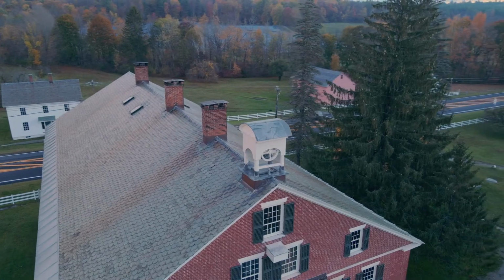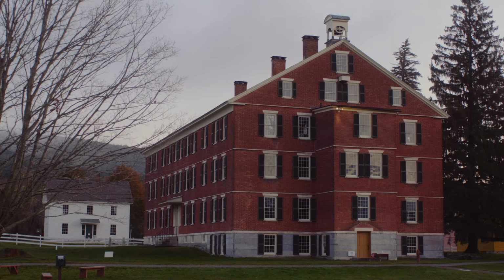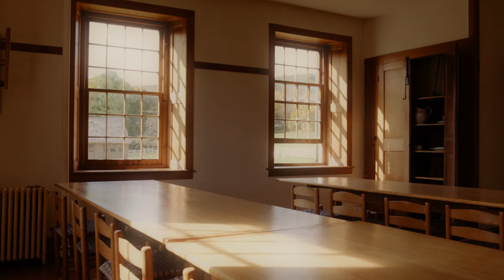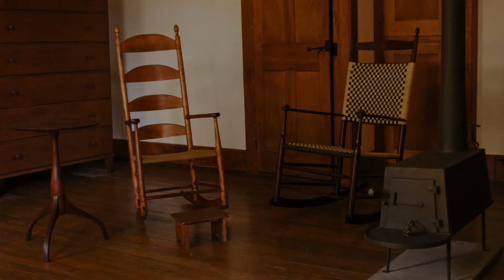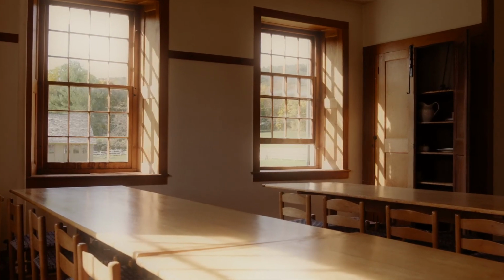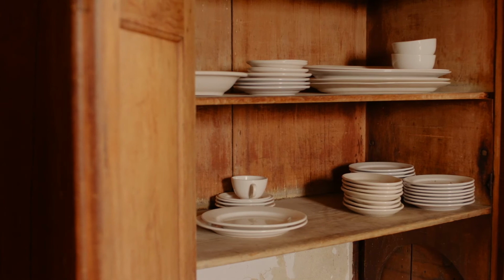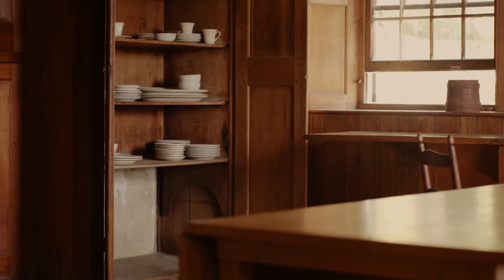Defining Expertise: Shaker Built-ins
In this segment of “Defining Expertise: The Design of 19th-century Shaker Communities,” Shaker gallerist John Keith Russell discusses the craftsmanship and practicality of Shaker built-in cabinets and furniture in the Brick Dwelling at Hancock Shaker Village.

Produced by Design Miami/ and ICYMI Productions in collaboration with Hancock Shaker Village. Presented by eBay.